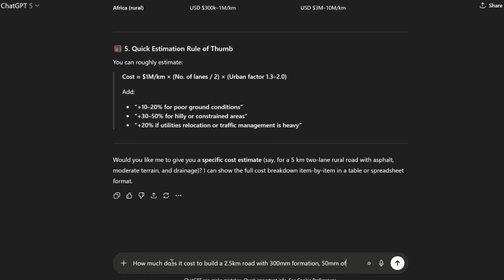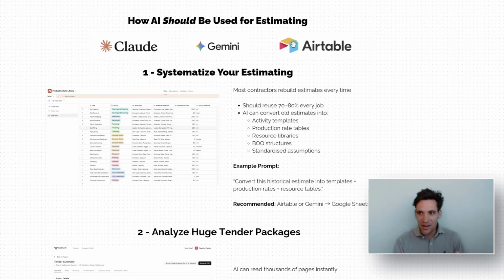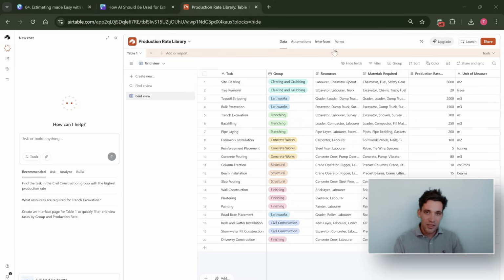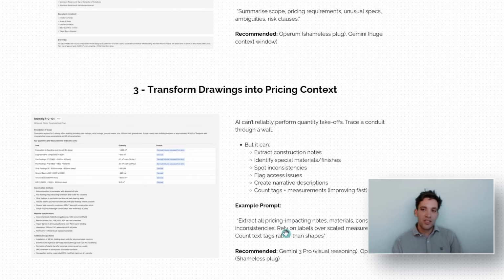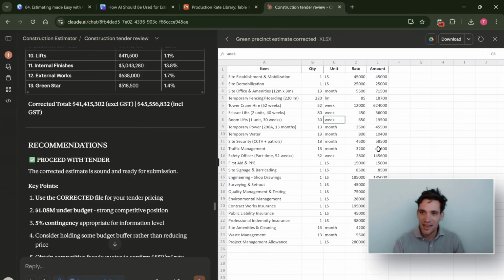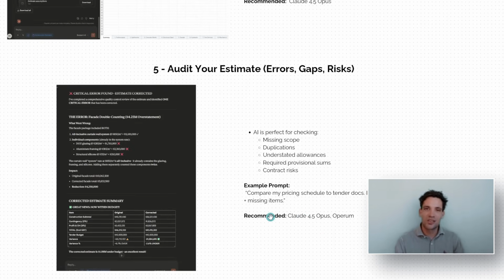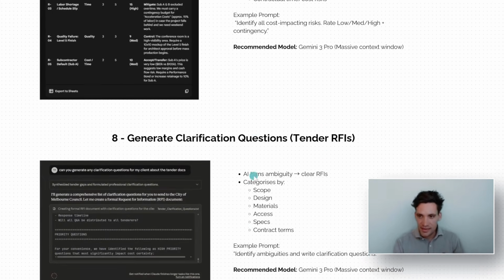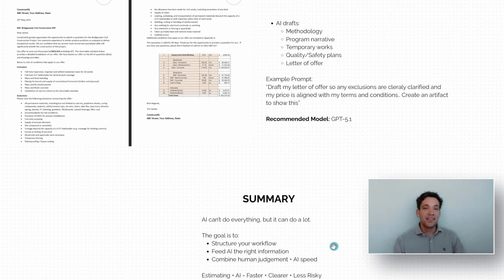ChatGPT for Estimating – What works, what doesn’t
This video explains why chat gpt often falls short in construction estimation and how to improve its accuracy. Learn to leverage artificial intelligence as powerful ai tools by providing detailed context for better estimation results. This approach helps you build more precise cost estimates for your projects.